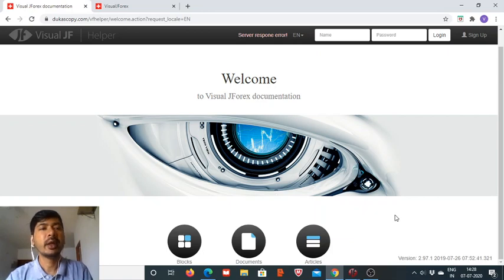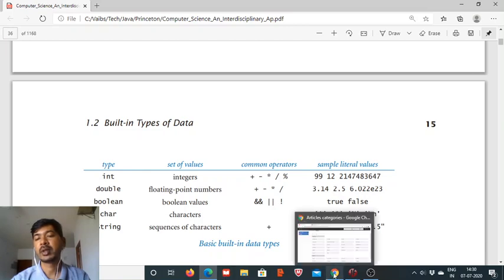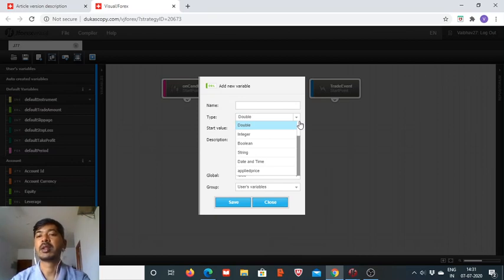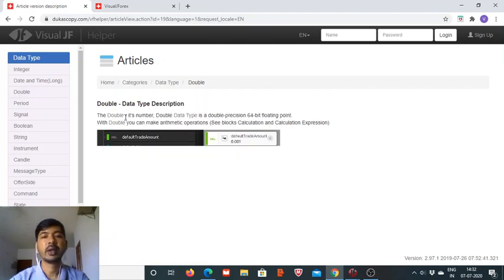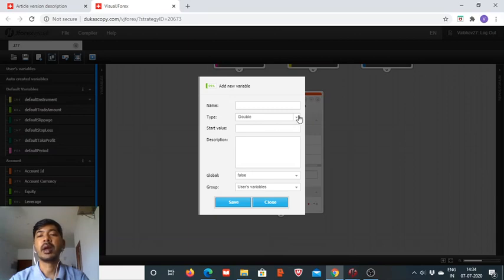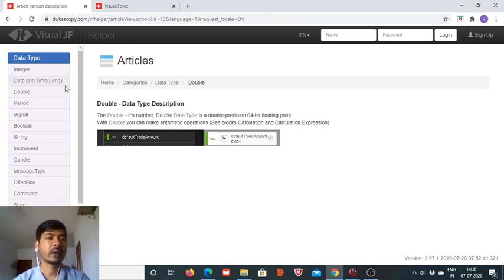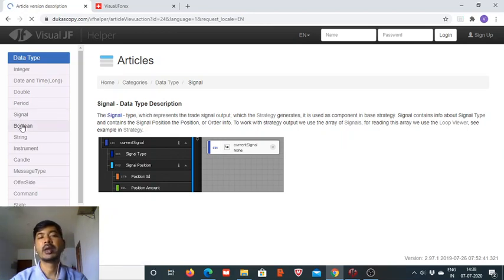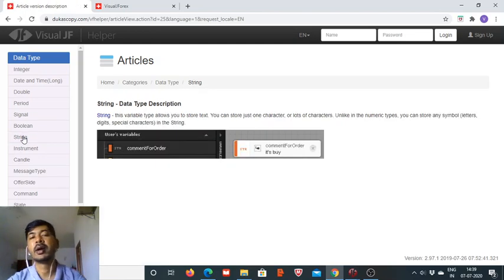Visual JForex: Data Type | Part 1